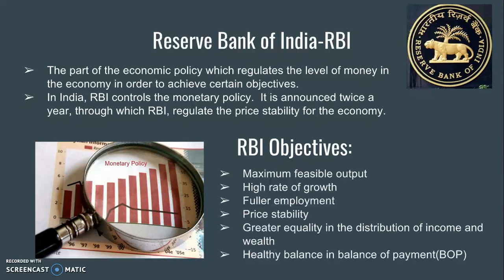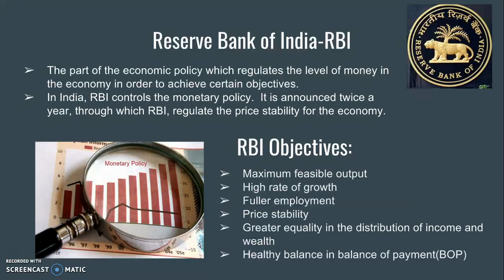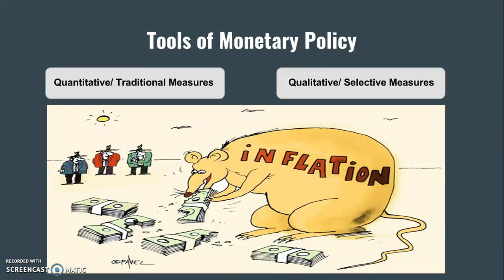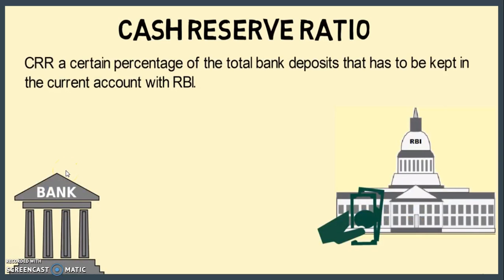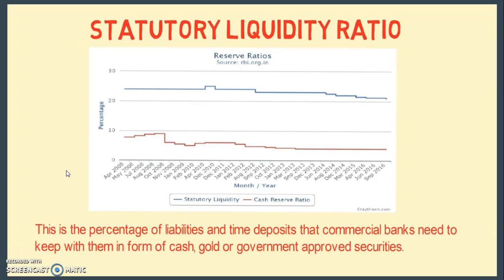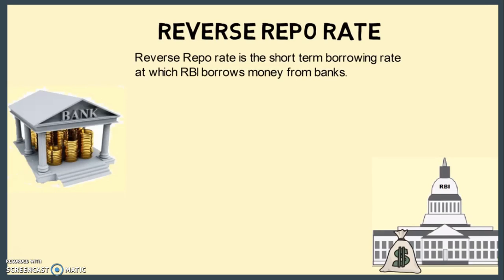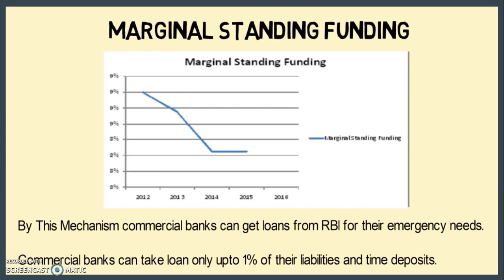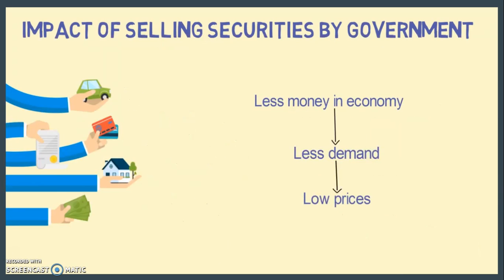Breaking Down Reserve Bank of India - Team Investrance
Investrance Research Breaks down Reserve Bank of India, Its key policies, tolls & measure to manage the economy.